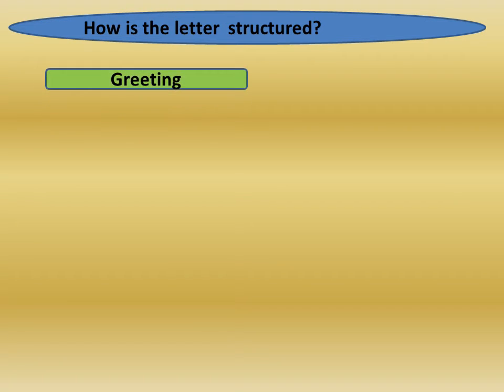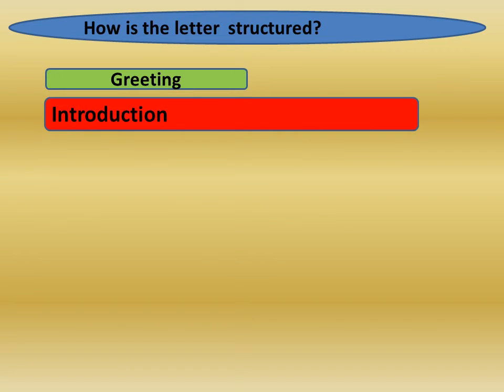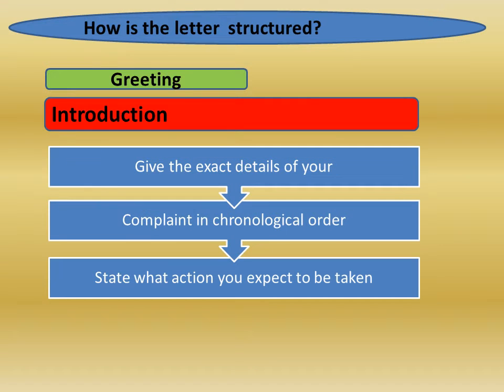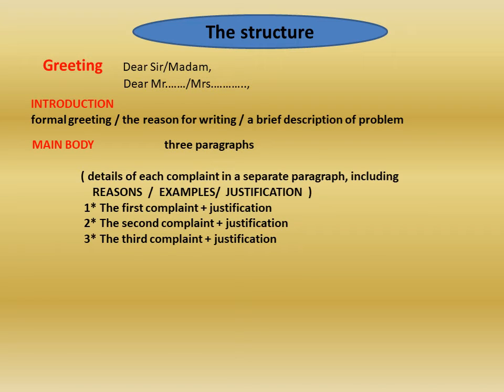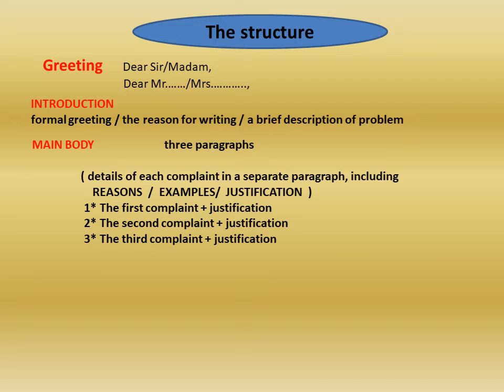grade 12 write a letter of complaint